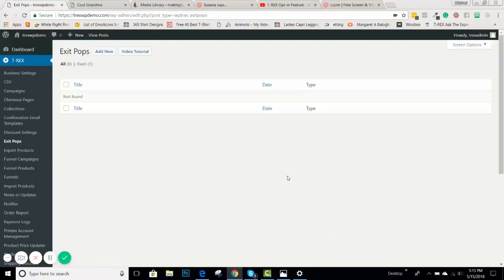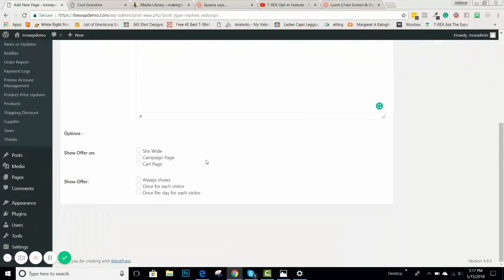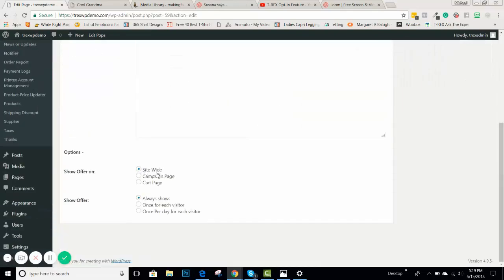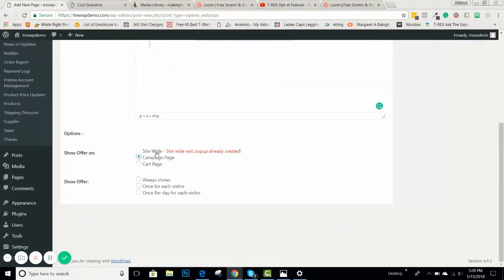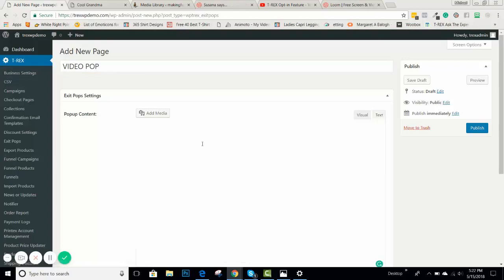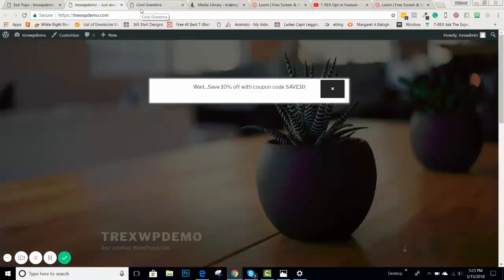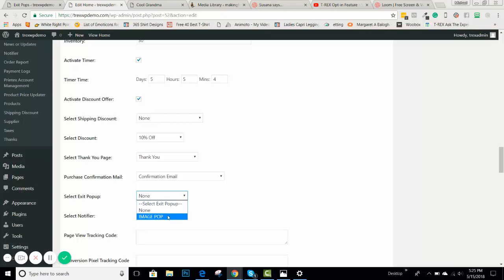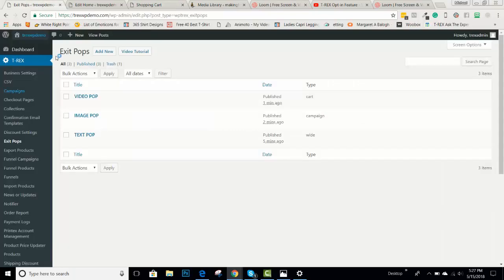T-REX Training Video-Exit Pops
T-REXecom training video. In this video, we show you how to use the Exit Pop feature for your T-REX plugin.